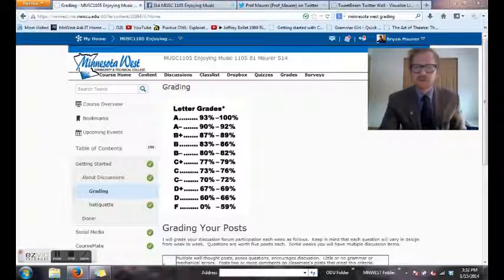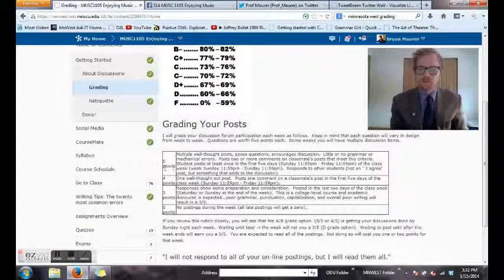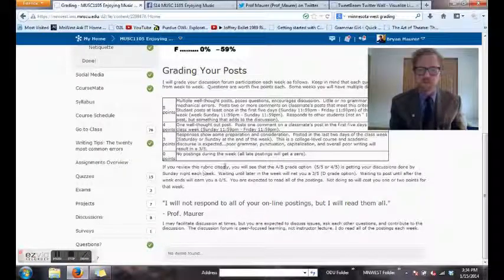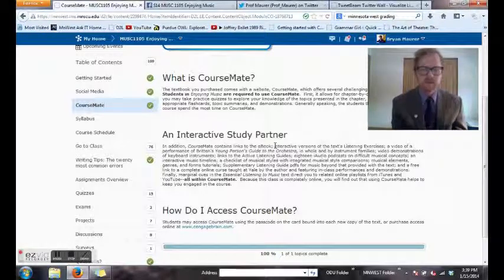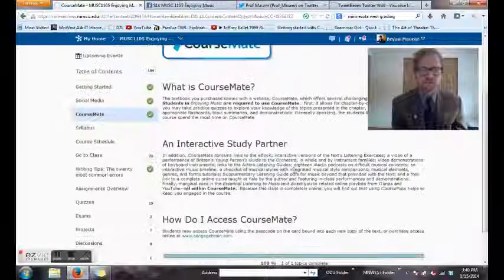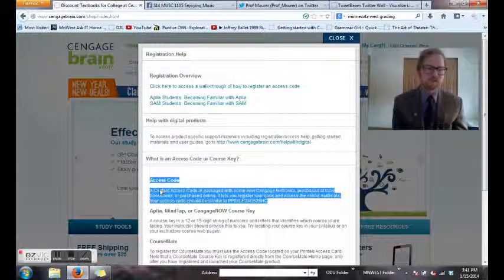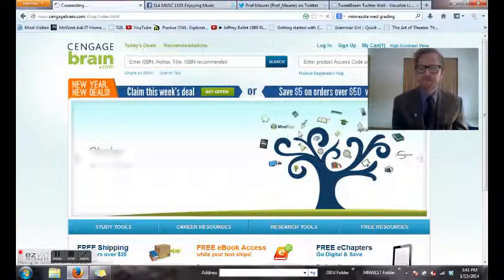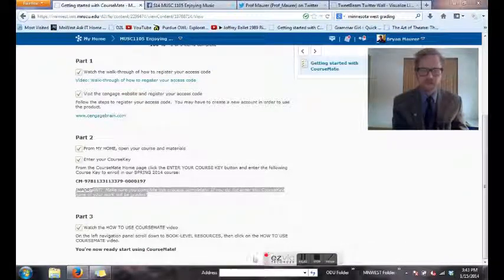MUSC 1105 Enjoying Music: Course Introduction - Part 2